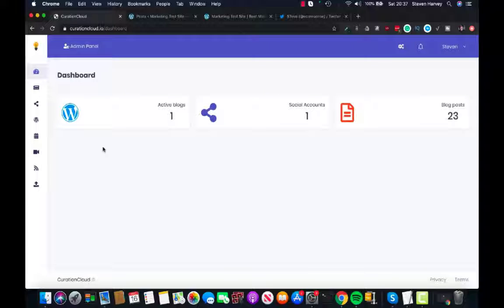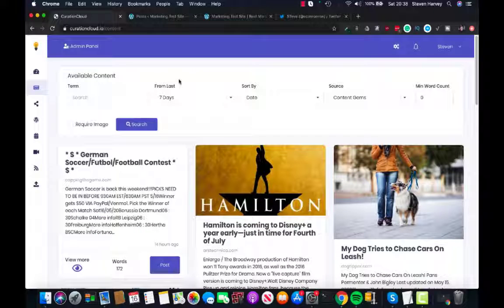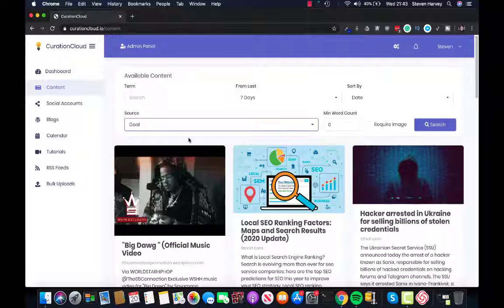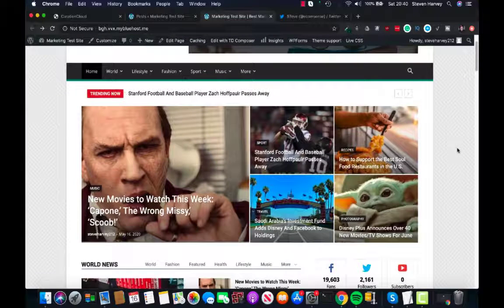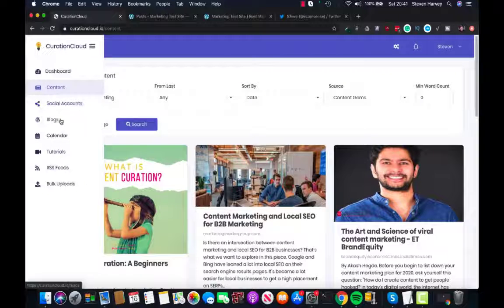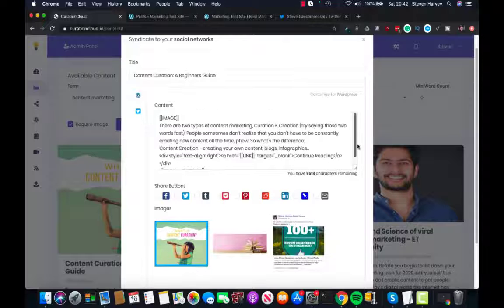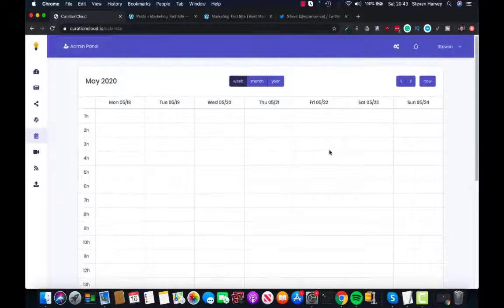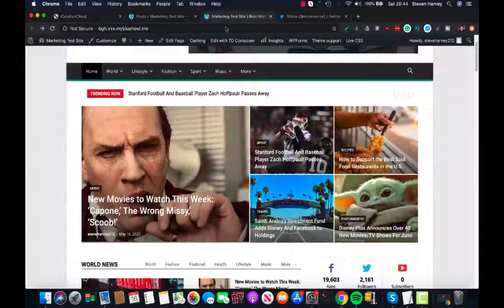Curation Cloud Review & Live Demo video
The front end offer includes the CurationCloudsystem which allows users to build multiple blogs with curated content all on complete auto-pilot. Our content feeds are updated every minute with up-to-date viral content.

Not only user can build multiple blogs on autopilot with content but they can also build backlinks on autopilot as well for every content piece they post.

Including WordPress, Facebook, Twitter, LinkedIn, Tumblr, Imgur, Blogger, Reddit.

So while the system runs in the background it will build content and backlinks.

Some of the features included are:

Unlimited WordPress blogs
Calendar
Unlimited social profiles
Unlimited content feeds.